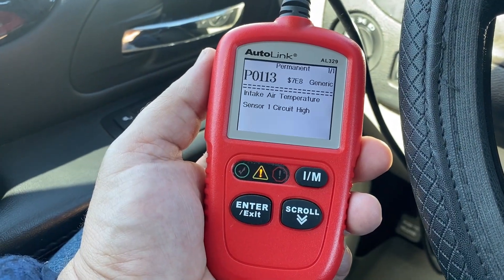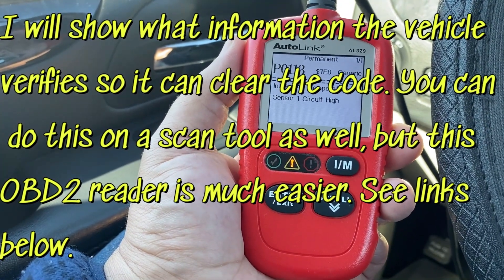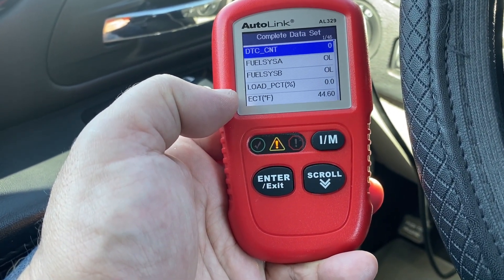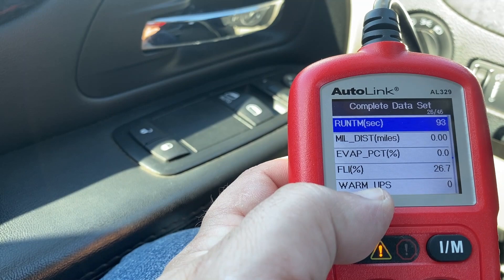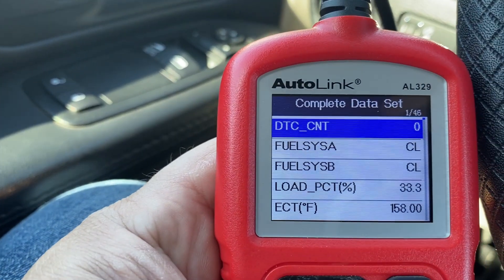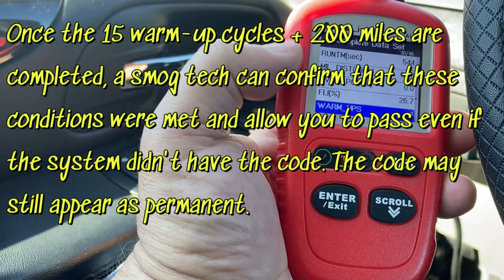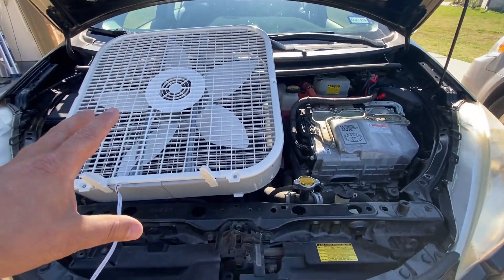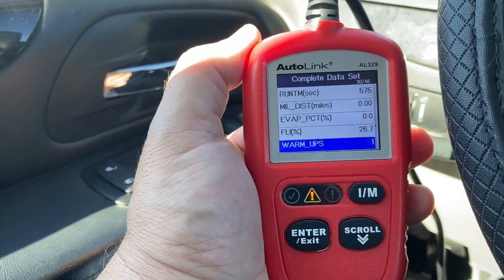Removing PDTC with OBD2 Reader - The Easy Way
Struggling with Permanent Diagnostic Trouble Codes (PDTCs)? Manufacturers and smog boards are increasingly using these codes, which affect vehicles from 2010 onwards. Clearing PDTCs can be crucial for passing inspections. In this guide, I'll show you how to decode the information verified by your vehicle and effortlessly clear PDTCs using a budget-friendly $30 OBD2 reader. Say goodbye to the headache of PDTCs and ensure your vehicle is running smoothly!

special code  XTOOLD7WRDF (8%discount by using this code)

How to Clear PDTC using obd2 reader Chapters
0:00 Using OBD2 reader to clear permanent diagnostic trouble codes by meeting specific vehicle criteria.
0:33 How PDTC are erased?
0:43 How the vehicle can clear these codes?
0:59 How to use the OBD2 reader to check the status.
1:51 The Vehicle diagnostic process for resolving PDTC involves completing warm-up cycles, driving 200 miles, and fixing issues.
2:45 tips on clearing PDTC
3:15 How to complete warm cycle even faster if needed.